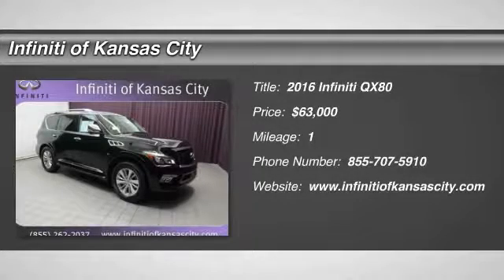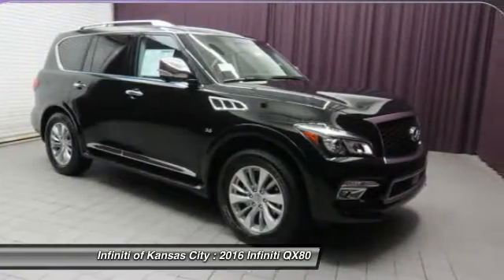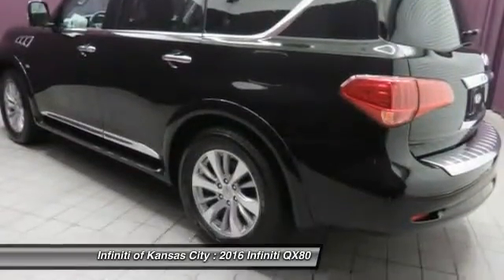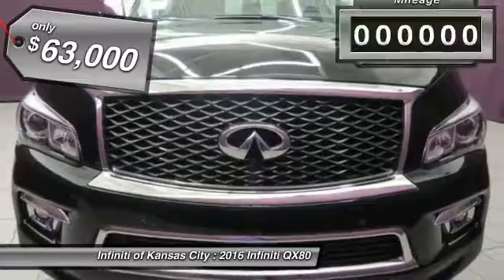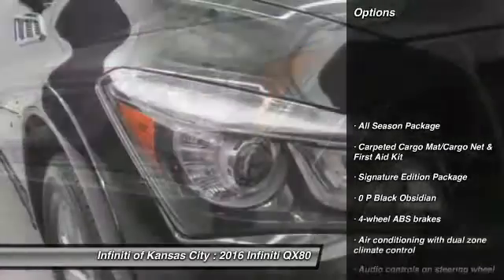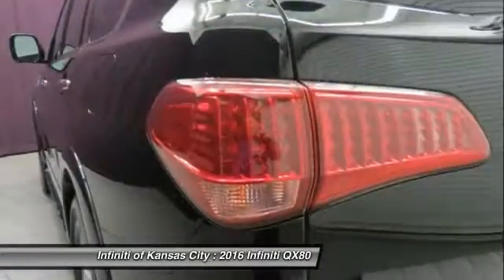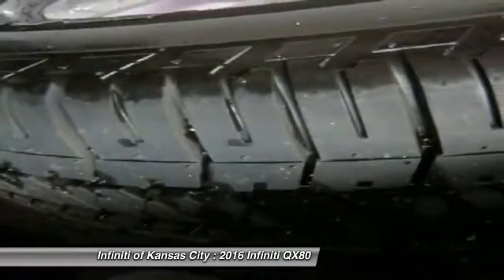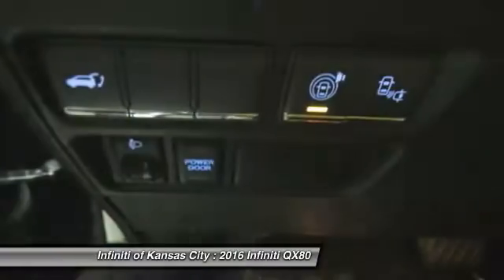2016 Infiniti QX80 Merriam KS K16234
Infiniti of Kansas City in Kansas City, Missouri is an Infiniti Dealer serving St. Louis, MO and Omaha, NE. Large inventory of new and used Infiniti luxury cars and SUVs.

Infiniti of Kansas City
6960 W. Frontage Rd

You'll love this 2016 Infiniti QX80. This is a  you'll want to take home. With 1 miles, it features Automatic transmission and an exterior color of Black Obsidian. Call and get in touch with Infiniti of Kansas City directly, and be the first to open the door today!